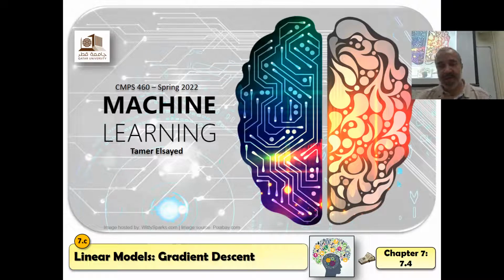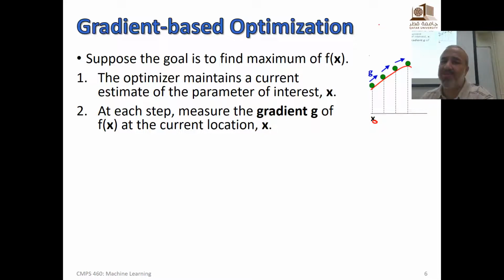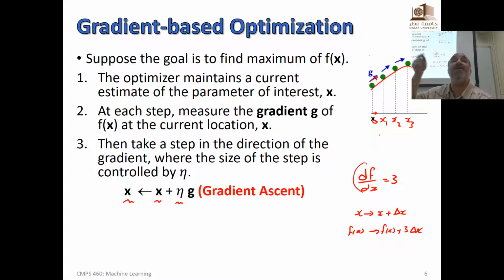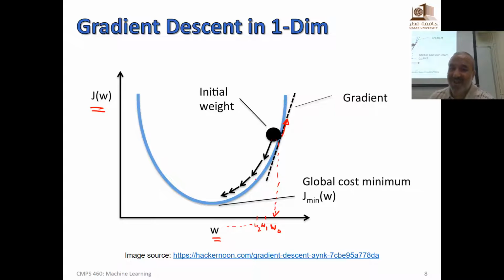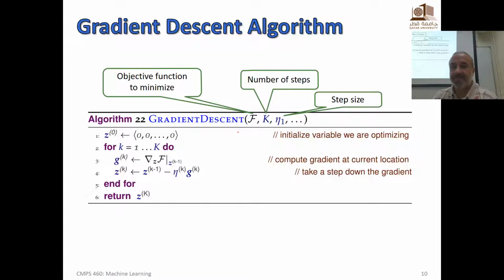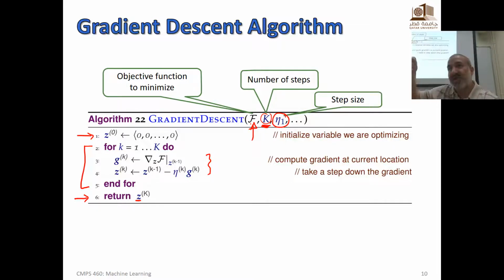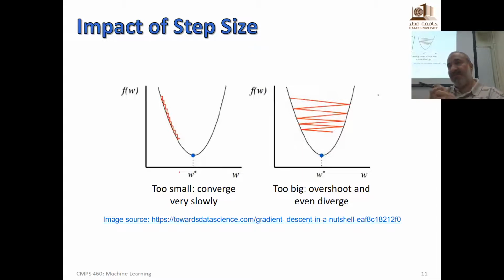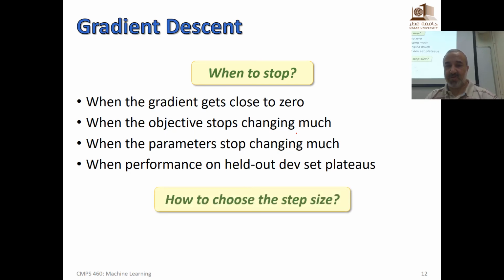CMPS 460 | Machine Learning | S22 | Session 7.c | Linear Models (Gradient Descent I)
Lecture (c) of Session 7 of CMPS 460 Machine Learning, Spring 2022 course at Qatar University by Dr. Tamer Elsayed